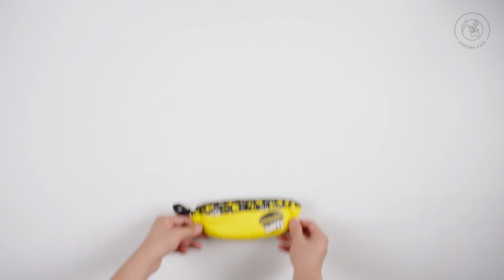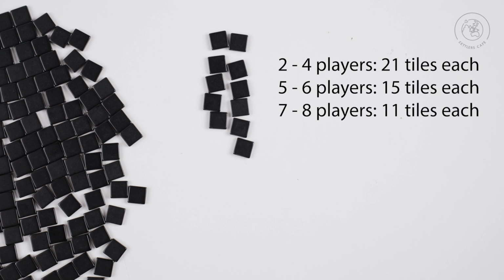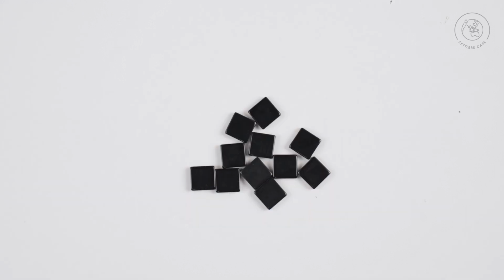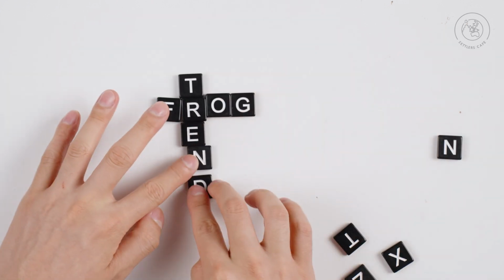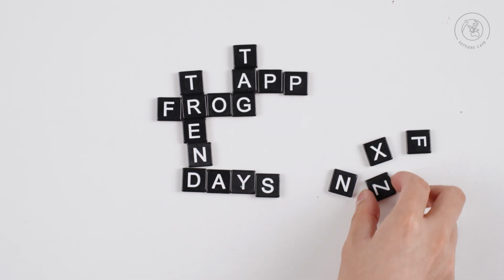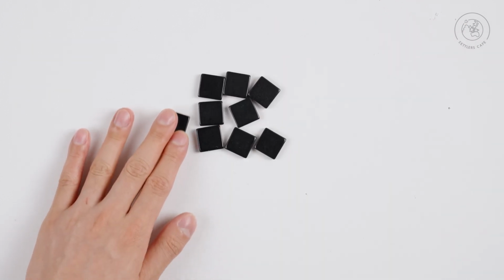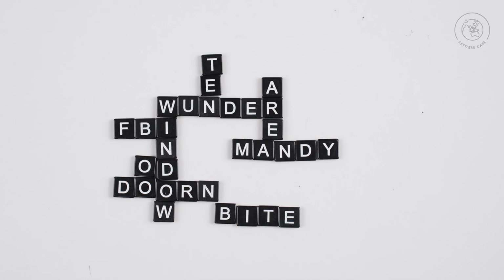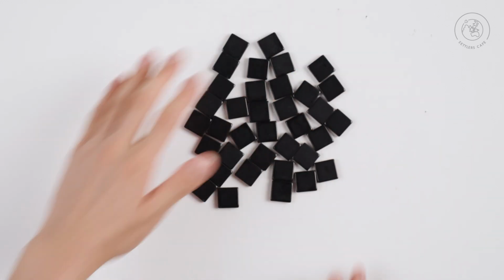How To Play: Bananagrams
Get ready to go bananas with today’s feature at Settlers Café – Bananagrams! This fast-paced, word-building game is not just about having a way with words; it’s about speed, strategy, and adaptability. Whether you're a wordsmith or a casual player, our tutorial will take your Bananagrams game to the next level.

In this video, we'll share tips on quick word formation, efficient use of tiles, and strategies for rearranging your grid to accommodate new letters. Learn how to maximize your word count and outpace your opponents in this exhilarating game of letters. We'll also cover common pitfalls to avoid, helping you become the top banana among your friends and family.

Remember, the fun doesn't stop here. Visit Settlers Café for a lively round of Bananagrams and other exciting games.